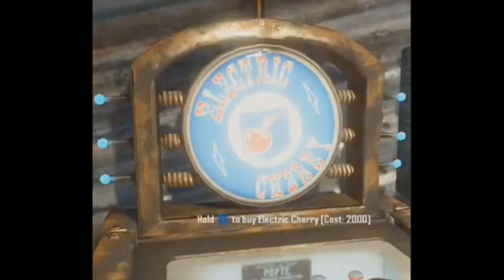Black ops 2 Mob of the Dead Secrets)